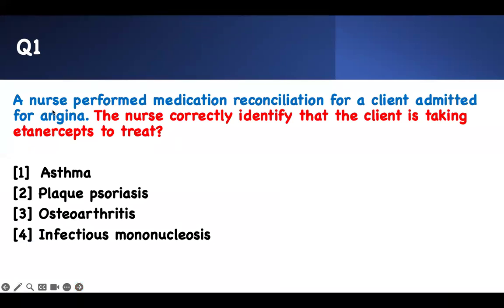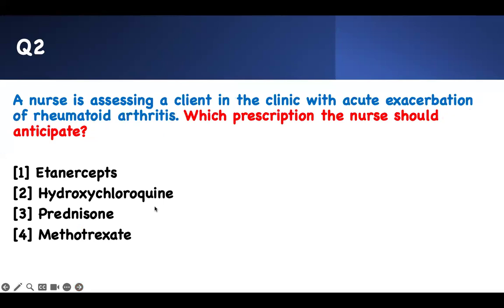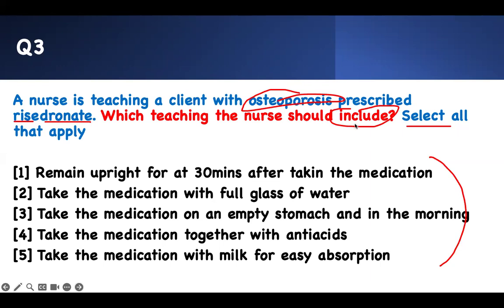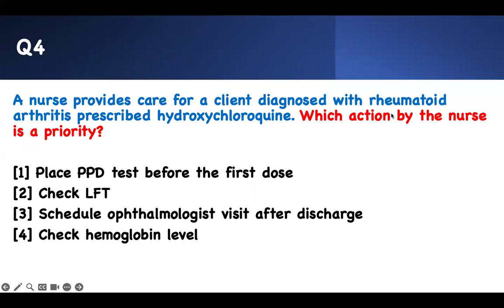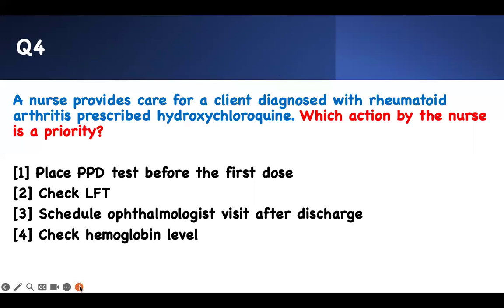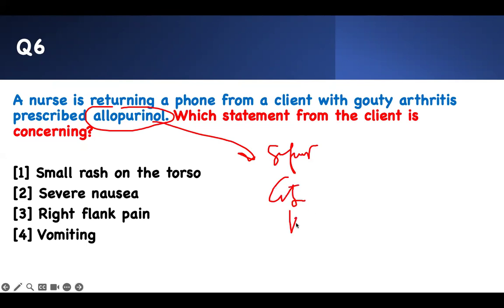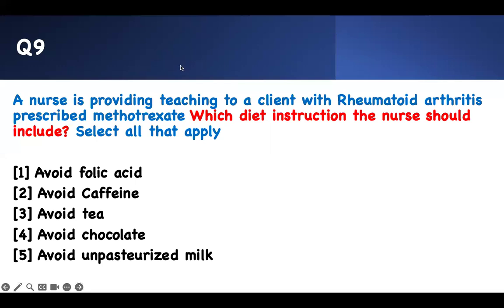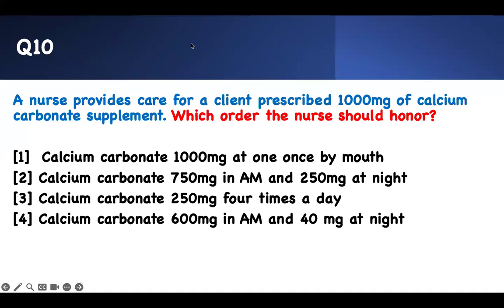10 MOST TESTED NCLEX Musculoskeletal Pharmacology Questions + Answers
Master the 10 MOST TESTED Musculoskeletal Pharmacology NCLEX Questions + Answers! Covers high-yield NCLEX-RN, NCLEX-PN, ATI, HESI, and NGN practice questions on muscle relaxants, anti-inflammatory agents, gout medications, and osteoporosis treatments — with detailed rationales.

What You'll Master in This NCLEX Review:
✅ Pharmacologic actions and side effects of musculoskeletal medications
✅ Critical safety considerations for NSAIDs, bisphosphonates, and DMARDs
✅ Common adverse reactions and priority nursing interventions
✅ Essential patient teaching points and assessments
✅ Clinical reasoning strategies to boost your test-taking confidence

Perfect for nursing students preparing for pharmacology exams, first-time NCLEX test-takers, and repeat test-takers looking to strengthen weak content areas. Each NCLEX-style clinical scenario sharpens your critical thinking and drug prioritization skills.

📌 Time Stamps:
00:00 – Etanercept: Use & Nursing Considerations
02:37 – Rheumatoid Arthritis Meds in Acute Situations
04:04 – Risedronate & Osteoporosis Management
06:29 – Nursing Prioritization: Hydroxychloroquine
09:20 – Acute Gout: Medication Management
10:30 – Allopurinol: Key Teaching & Nursing Care
11:55 – Allopurinol & Sulfa Drug Reaction
13:20 – Rheumatoid Arthritis & Methotrexate
14:50 – Muscle Relaxants: NCLEX Key Points
15:40 – Drug Dosage Calculation Practice

🎓 ADAPT NCLEX makes nursing exam prep simple with content that matters! Whether you're a first-time test-taker or repeat taker, our knowledge-packed reviews focus on commonly tested NCLEX content to help you pass with confidence.